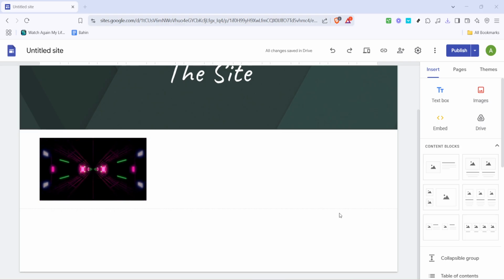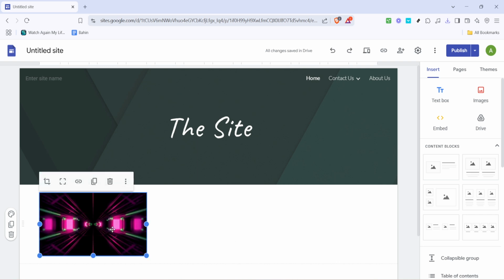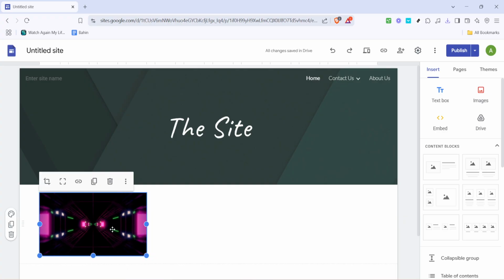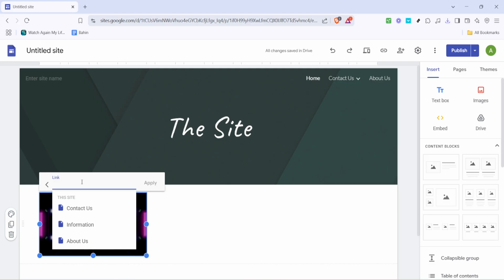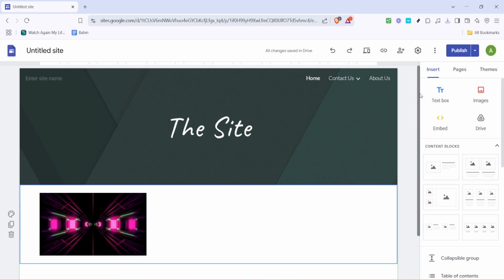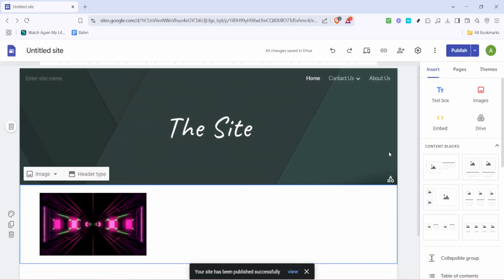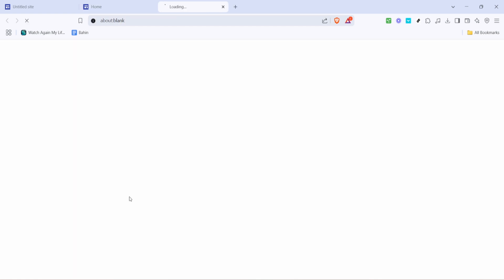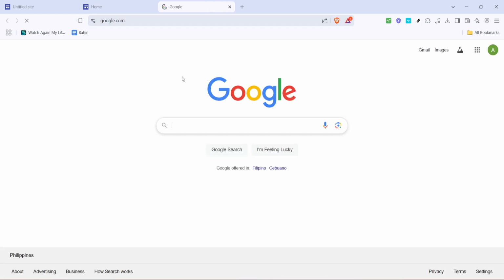How to Add Clickable Images in Google Sites (Full 2025 Guide)